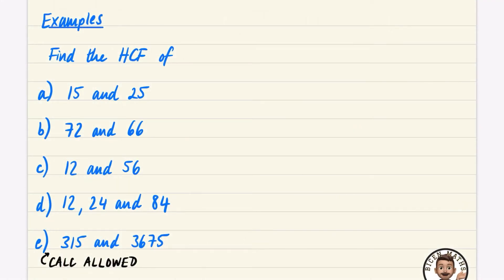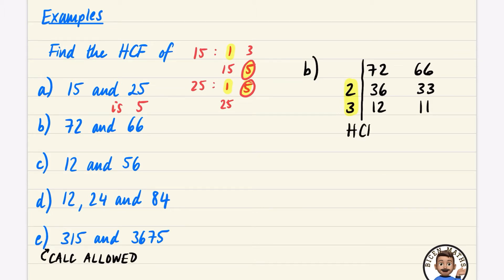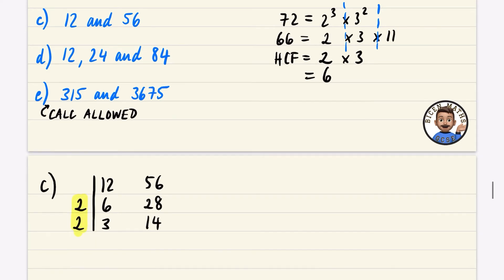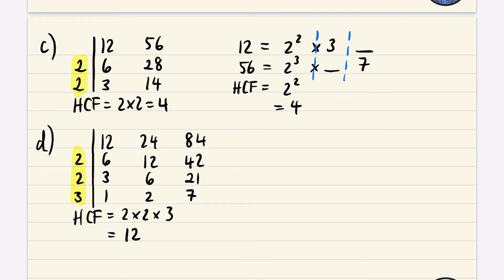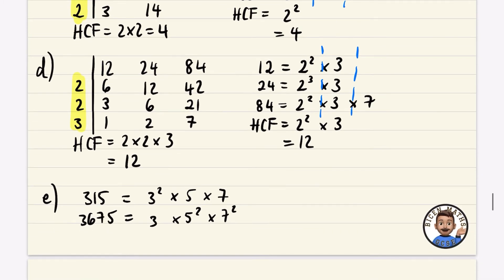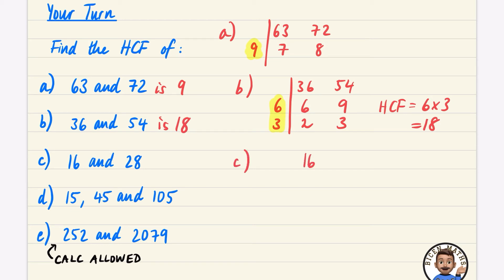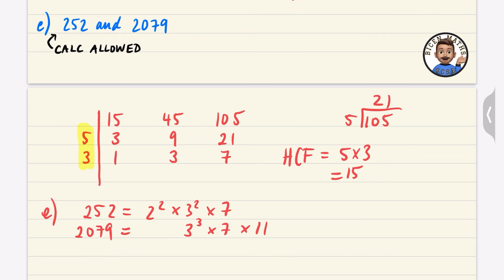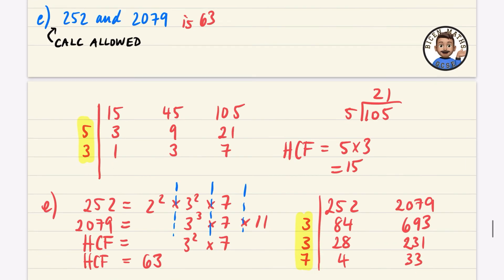Prime Factors, HCF, LCM 5 • HCF Examples • GCSE Maths (Foundation/Higher) 🧮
0:00
Outro